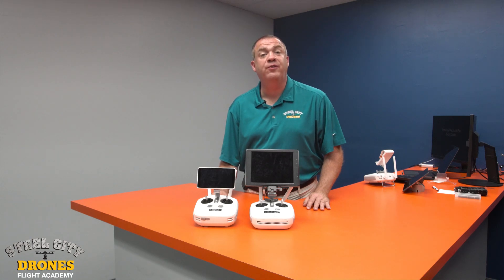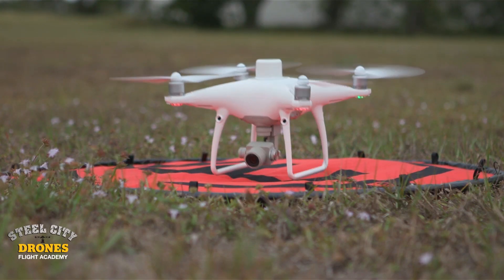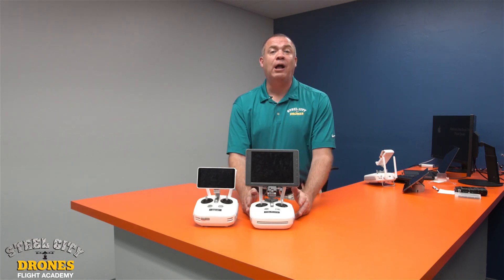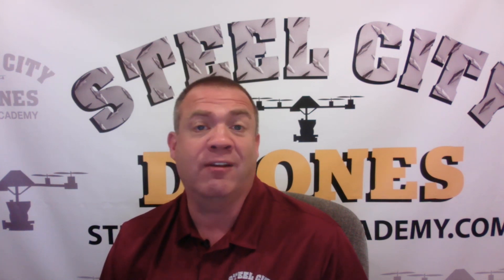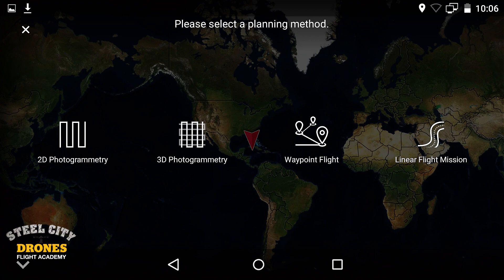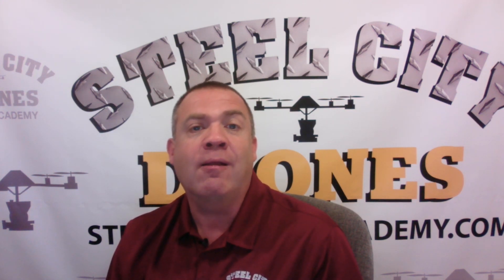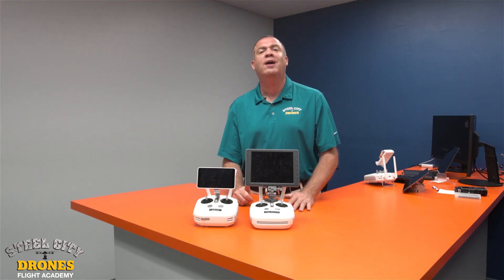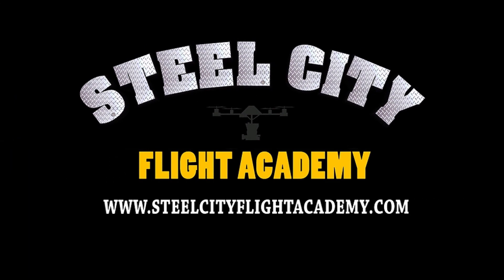DJI SDK remote for P4 Pro RTK compatibility options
In this episode Dave King discusses the new DJI SDK remote available for the Phantom 4 PRO RTK aircraft.  Dave discusses all app compatibility considerations with NTRIP when considering buying this remote.

-WE OFFER drone introduction classes: advanced drone flying, drone training for law enforcement and fire departments, commercial drone applications classes, cell tower inspections with drones, and precision agriculture using drones -such as golf course management.

**Steel City Drones Flight Academy offers complete services anywhere in the United States.